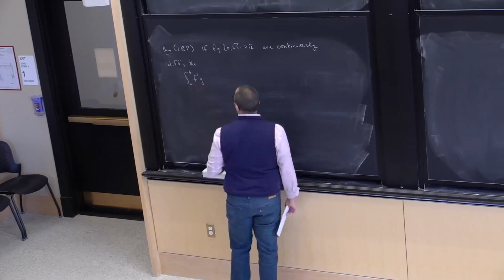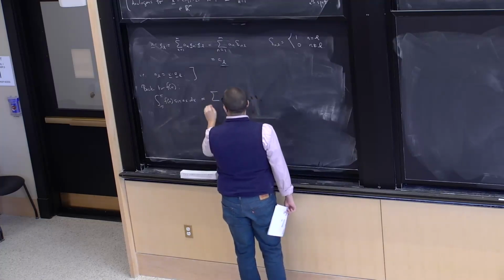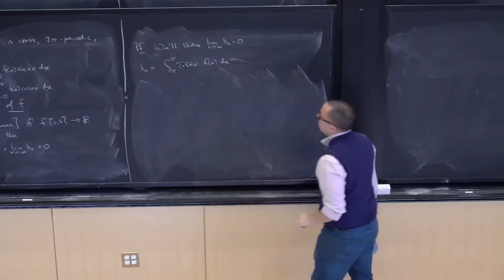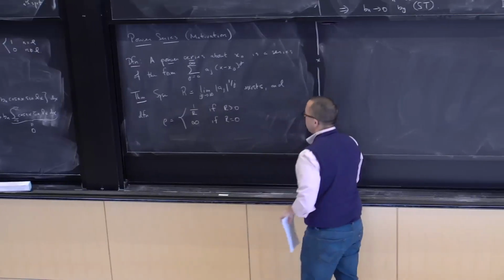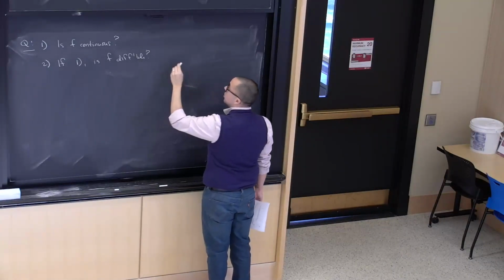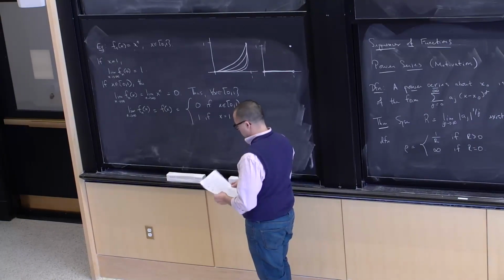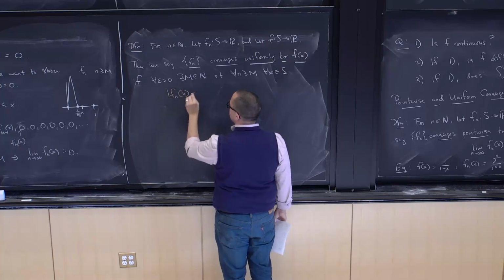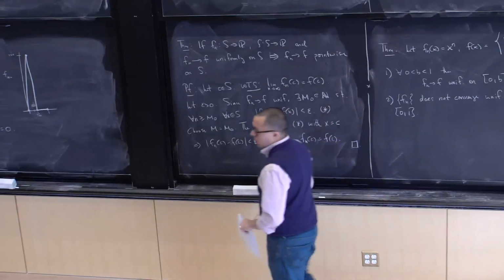Lecture 23: Pointwise and Uniform Convergence of Sequences of Functions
Instead of sequences of real numbers, what can we say about sequences of functions? We start a study of Power series, defining pointwise and uniform convergence of sequences of functions.